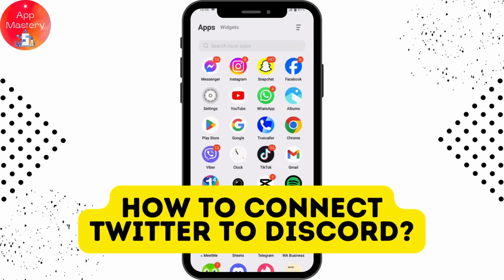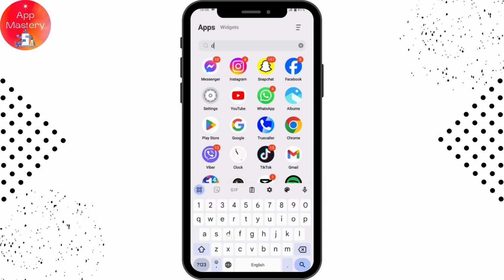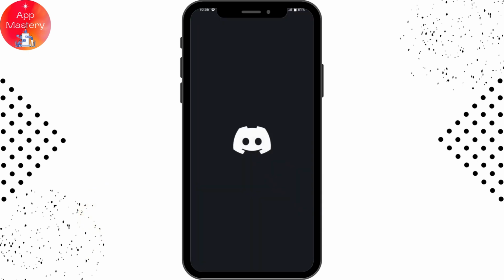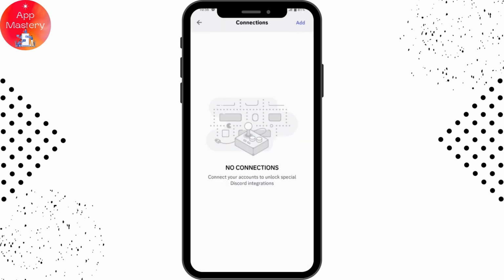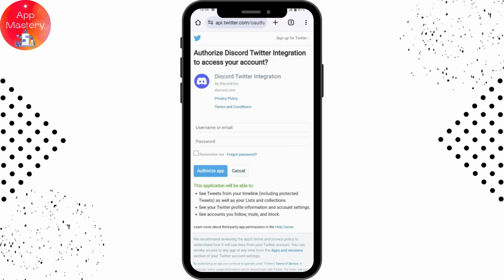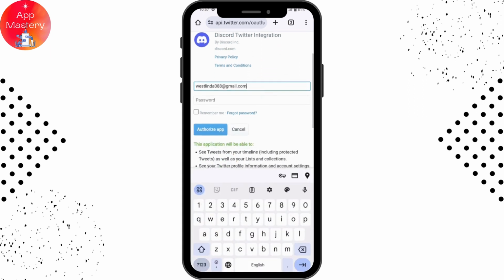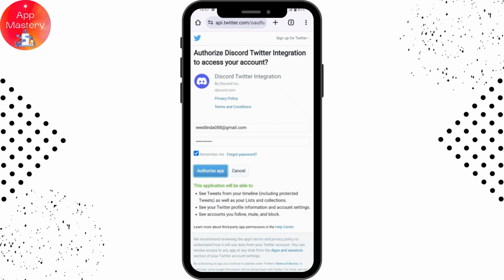How To Connect Twitter To Discord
Welcome to App Mastery! In this guide, we'll show you how to seamlessly connect your Twitter account to Discord, allowing you to share tweets directly in your Discord server and keep your community updated with your latest Twitter activity.

Our step-by-step instructions will walk you through the process of connecting Twitter to Discord using built-in Discord features or third-party bots. Whether you want to automatically post tweets in a designated channel or receive notifications for specific Twitter accounts, we'll help you set up the integration that best suits your needs.

Join us as we explore how to connect Twitter to Discord and unlock new ways to engage with your community across both platforms.